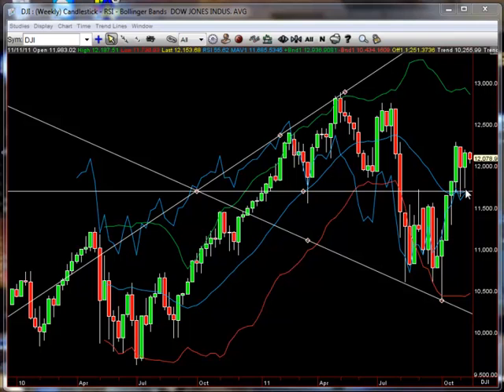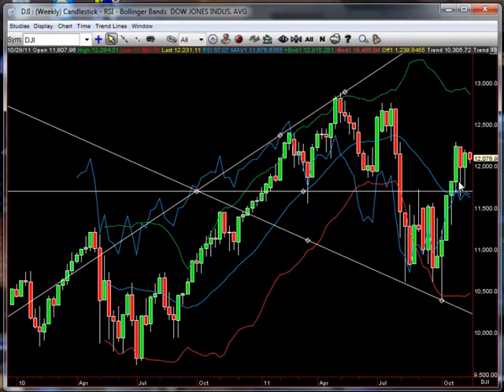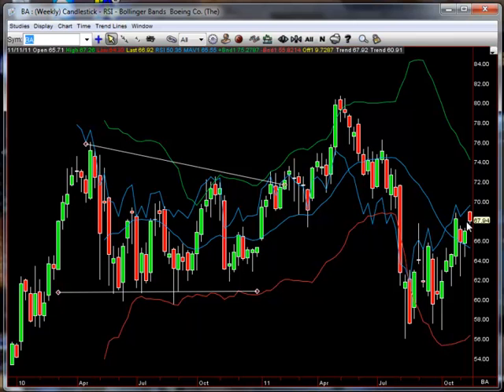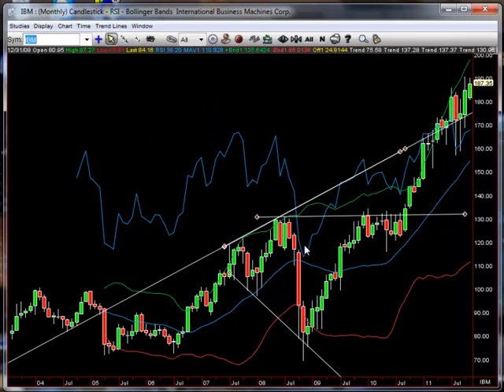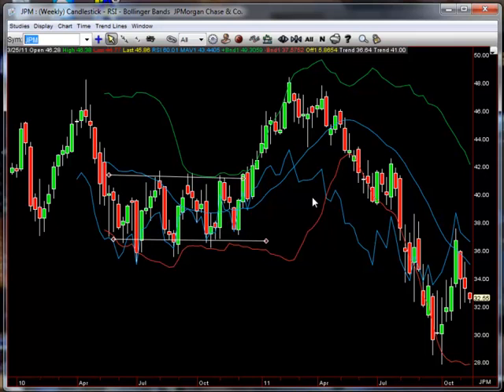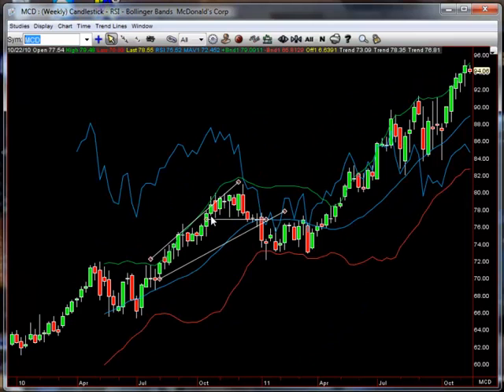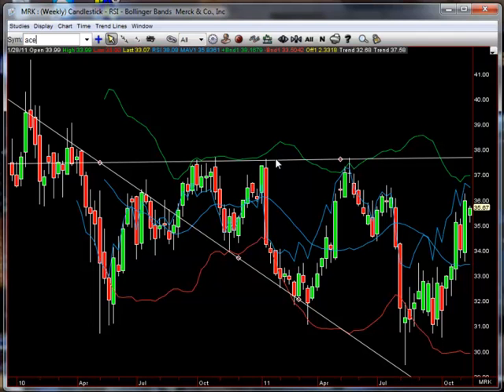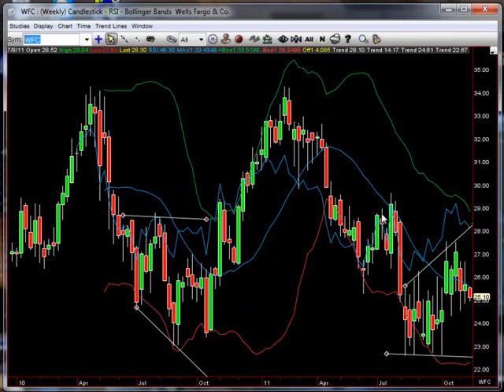Tradeking Novemeber 14th 2011